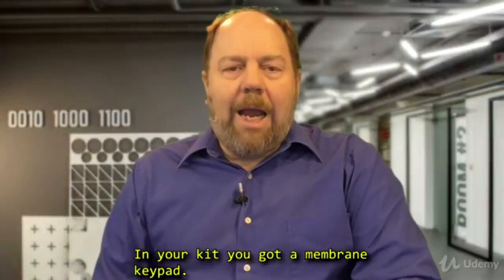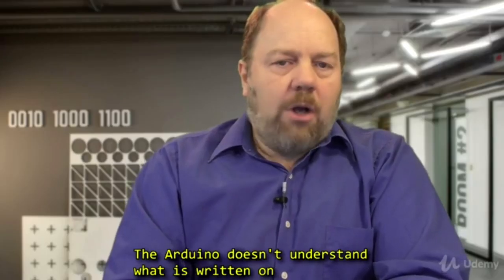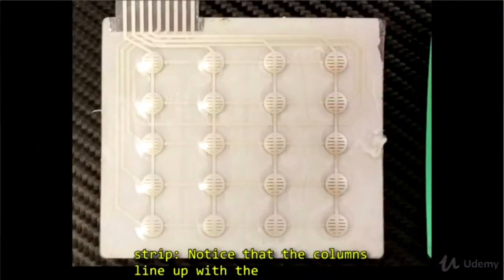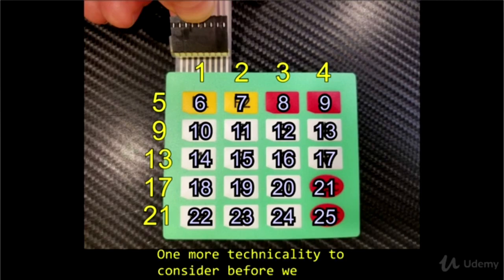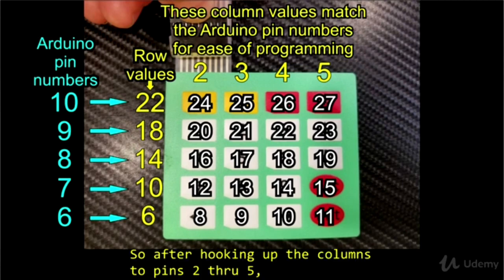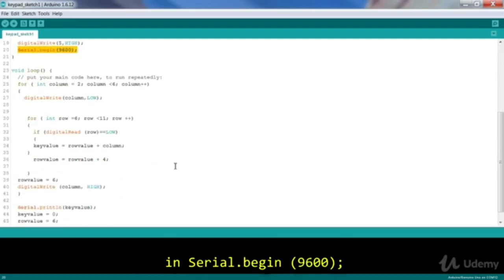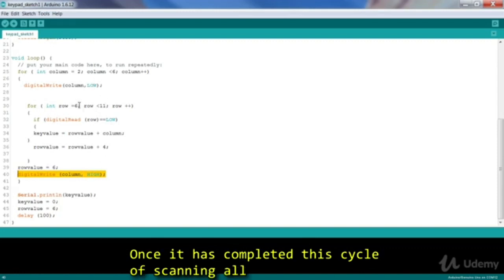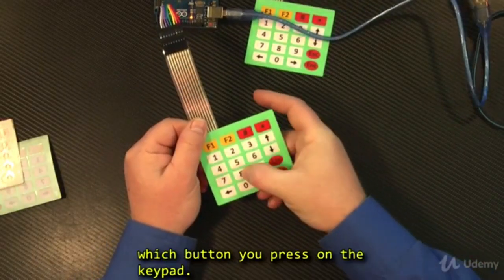51. Keypad and keyboards